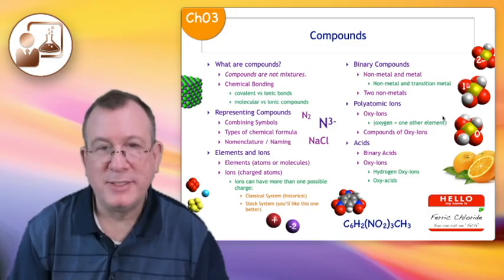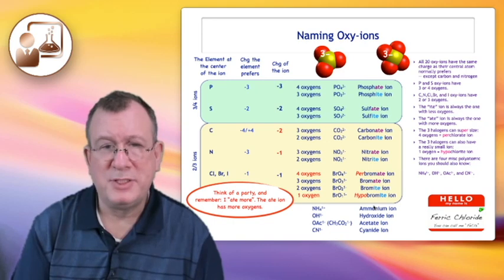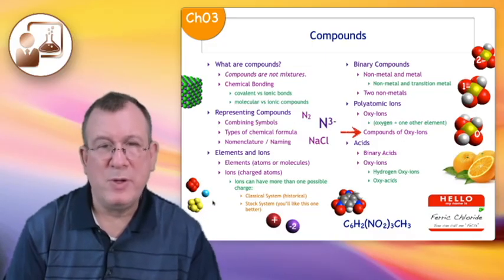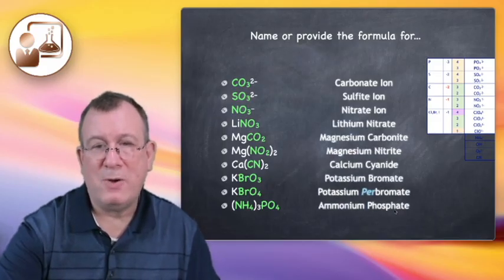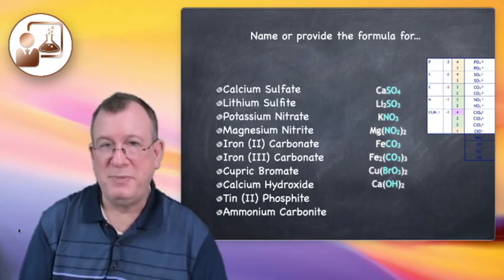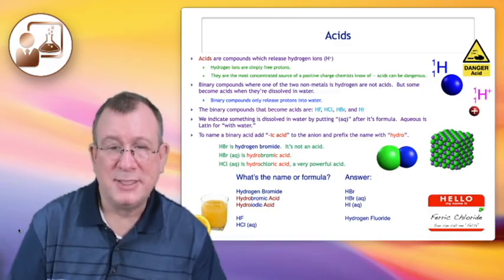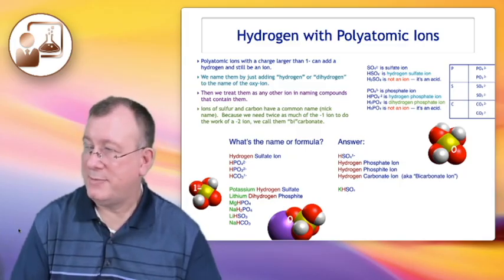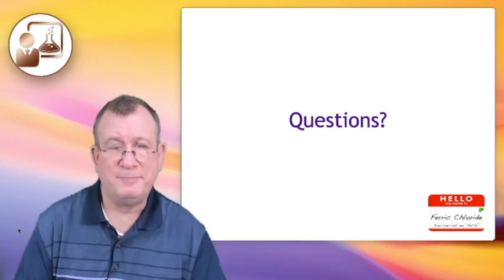CL2316-Nomenclature w/ Polyatomic Ions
Understanding the naming and use of polyatomic ions (oxyions) to form pseudo-binary compounds.  Also discusses the naming of acids that form from adding H+ to polyatomic ions to first form hydrogen polyatomic ions and then acids.